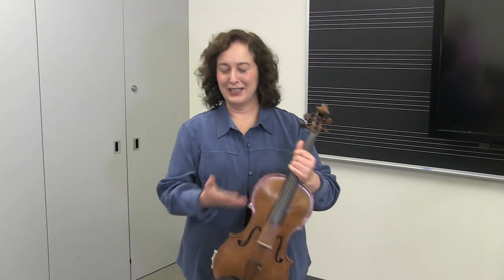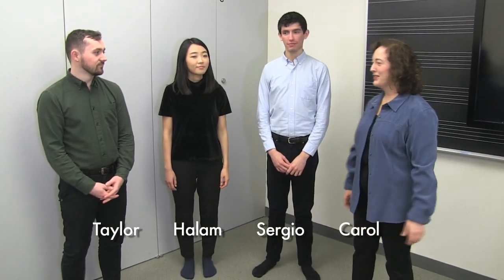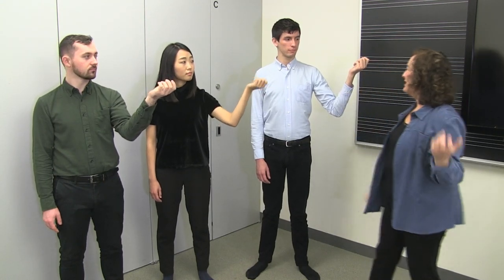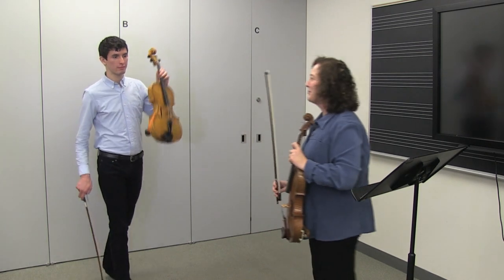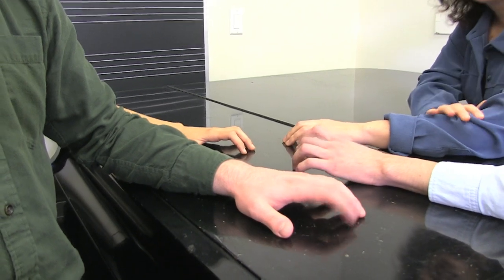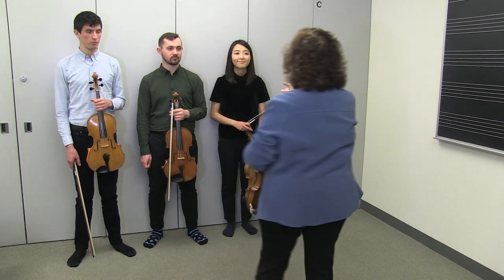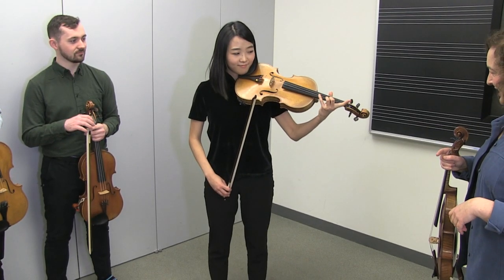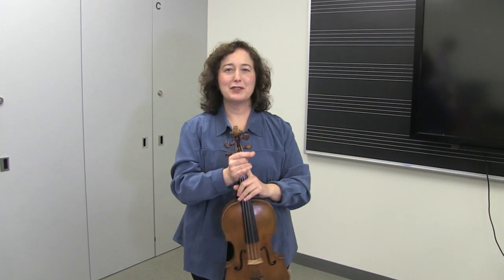Tips for the Healthy & Happy Violist - Left hand - Carol Rodland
Carol Rodland and her students discuss some specific principles of left hand viola technique to help violists play with more comfort, ease, accuracy and efficiency.